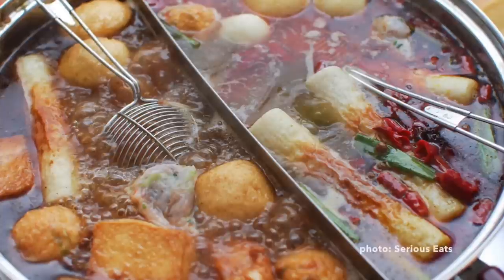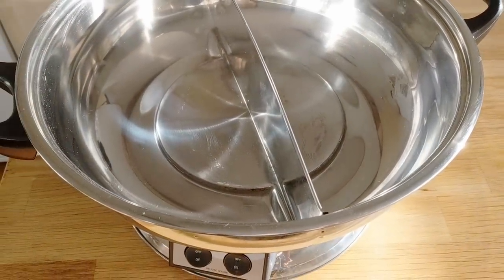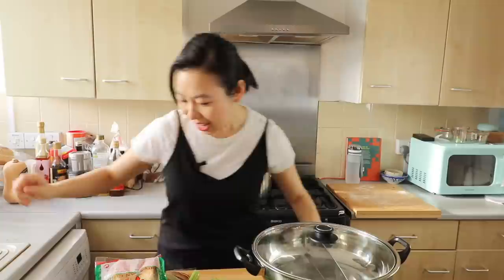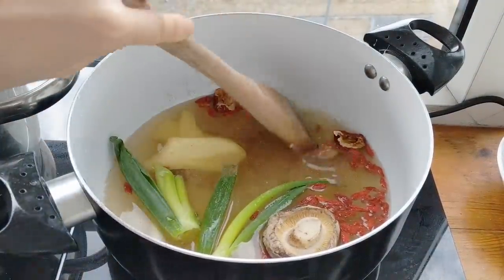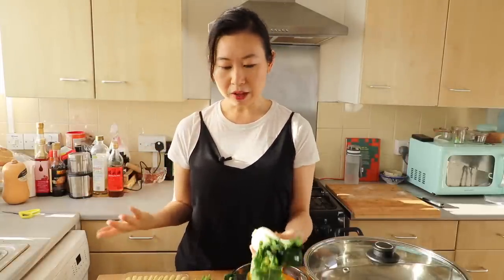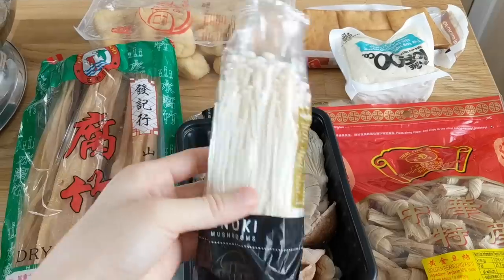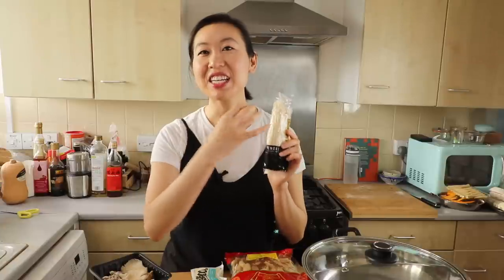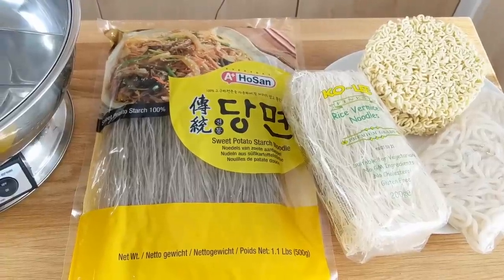EASY, DIY HOT POT!! 素食火鍋 (VEGAN)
Ingredients

Hope you all enjoy this easy DIY Vegan Hot Pot recipe.  A special thanks to Lee Kum Kee for sponsoring this episode.

Lee Kum Kee Sichuan Hot & Spicy Hot Pot Seasoning

Herbal Soup Broth

5 cups vegan pork or vegetable broth
1 tablespoon goji berry
2 dried jujube dates
3 slice ginger
2 stalk scallions
1 dried shiitake mushroom
2 tablespoons Shaoxing Rice wine
2 stalk scallions
1/4 teaspoons white pepper powder
Lots salt

Soy Milk Broth

3 cups vegan chicken broth or vegetable broth
¼ cup mirin
2 cups unsweetened soy milk
¼ cup Lee Kum Kee Crushed Yellow Bean Paste or miso paste
2 tablespoons sesame paste

Dipping Sauces of Your Choice

Song - Fun 2016

Camera Equipment:

Canon 80D
Canon 10-18mm Lens
Canon 50 mm F1.4
Sony A6300 w/ 16-50mm lens
Sigma 16mm F1.4 Lens
Pixel 2